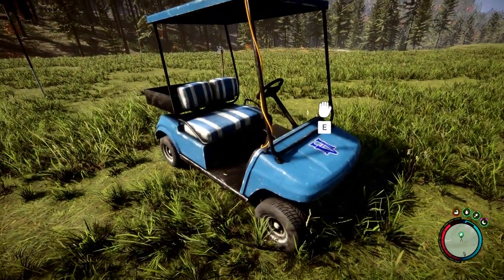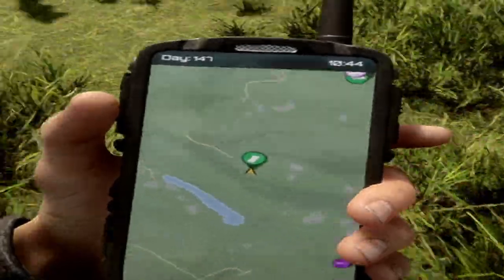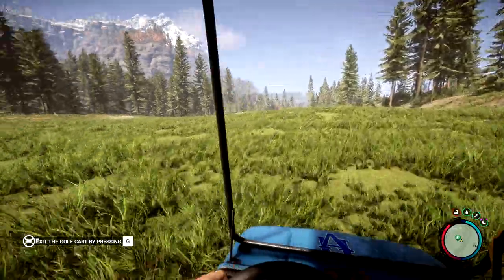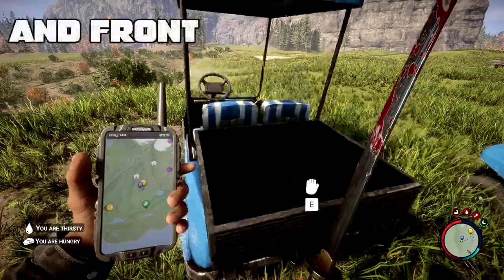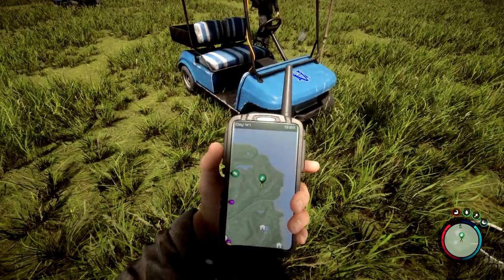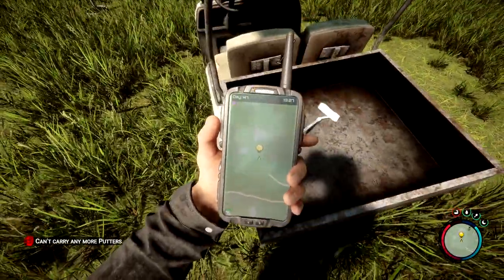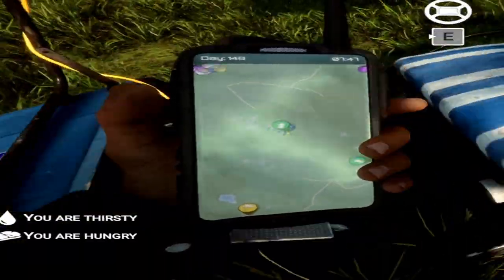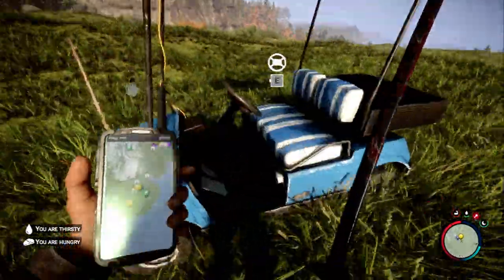NEW Golf Carts in Sons of The Forest!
Sons of The Forest Brings another NEW Vehicle the Solar Powered Golf Cart with update 7! We show you all 3 locations where to find it!